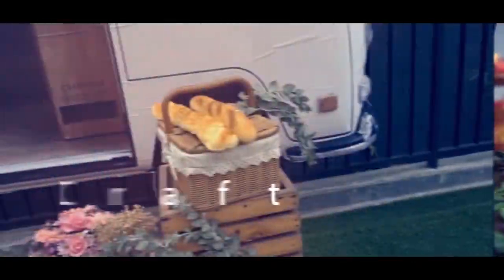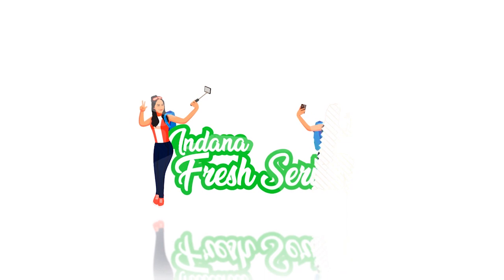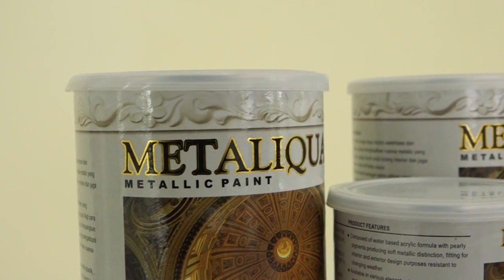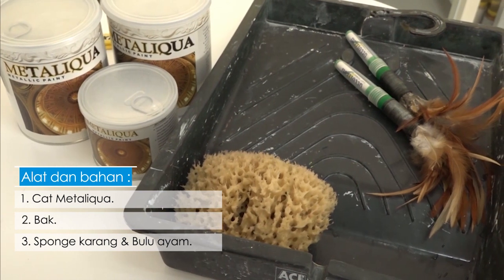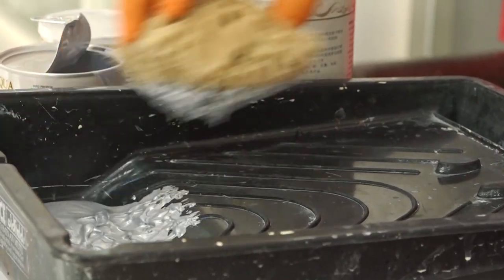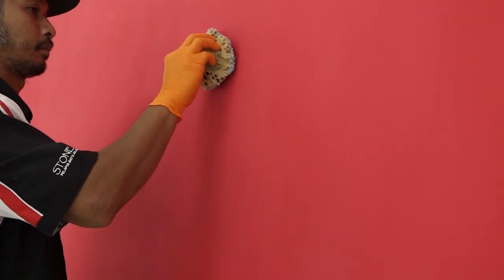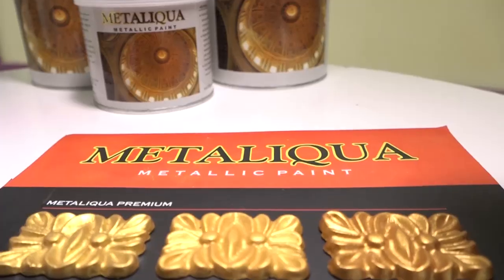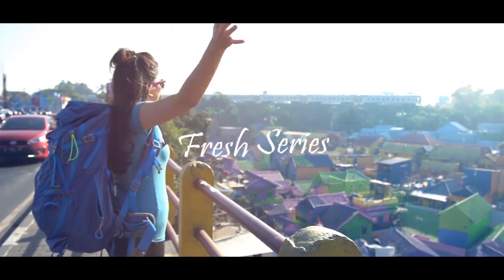TUTORIAL PENGECATAN MENGGUNAKAN SPONGE KARANG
Hai FreshPeople kali ini kita mau belajar mengecat dengan menggunakan sponge karang, kira-kira jadi seperti apa ya hasilnya? Daripada penasaran ikutin video kita terus ya!